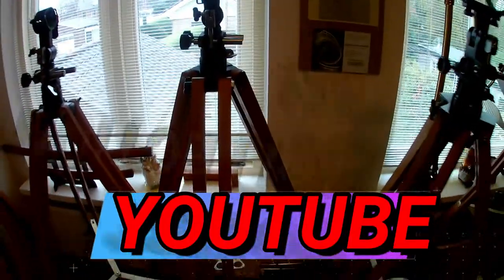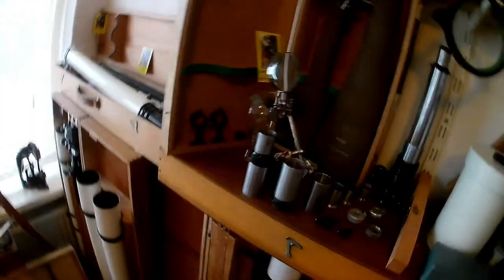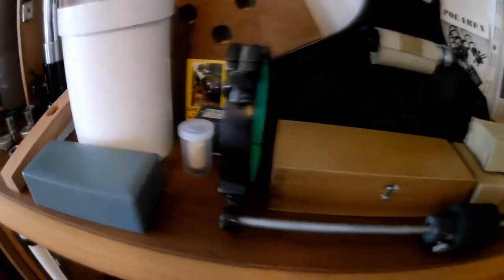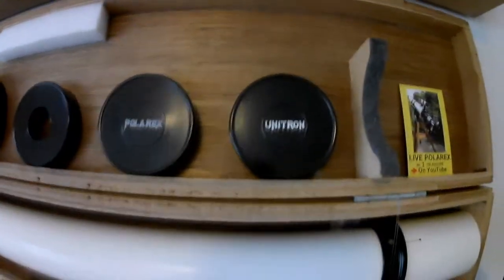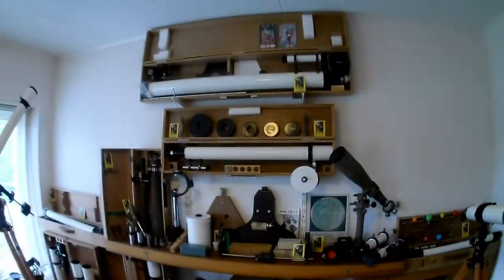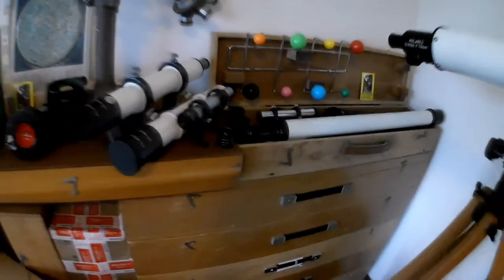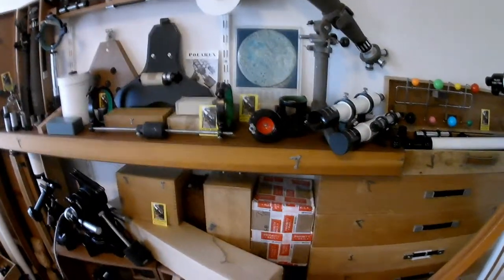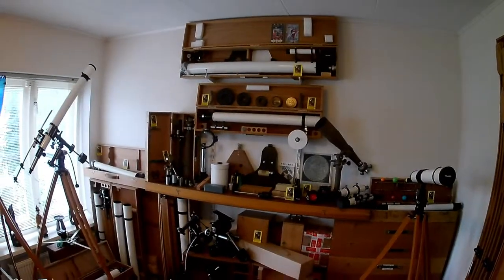DISCOVER THE BIGGEST TELESCOPE COLLECTION ON YOUTUBE!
If you have any questions, write under Comments ! have you see someting please ask-Me
thanks (^^,)(^_^) HAVE THE BIGGEST COLLECTION!!! ON YOUTUBE of polarex unitron telescopes

live polarex nr.1-telescope